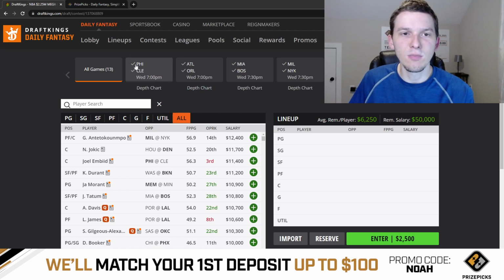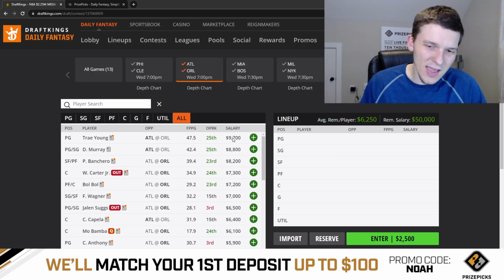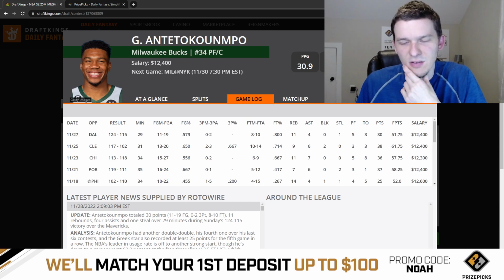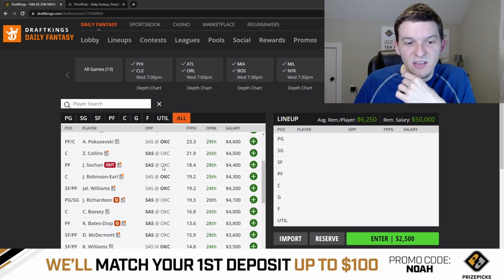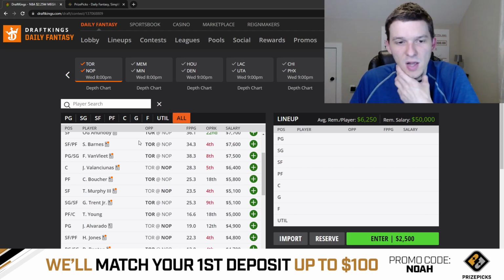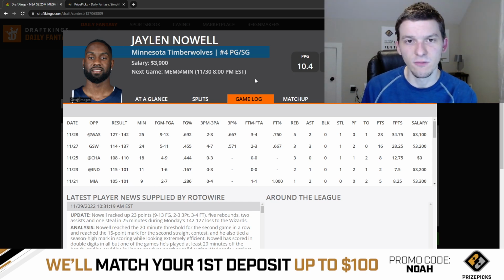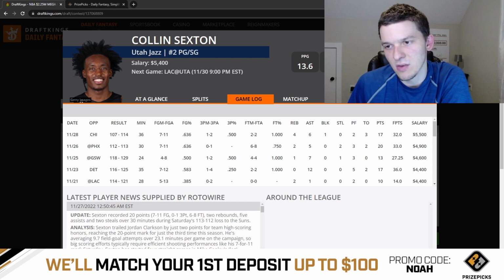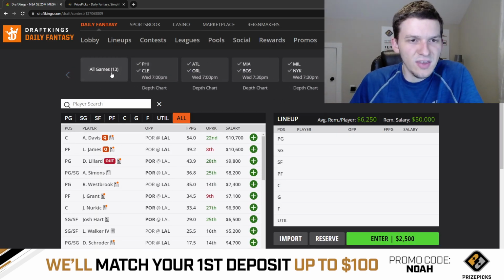DRAFTKINGS NBA PICKS | WEDNESDAY 11/30/22 | NBA DFS PICKS